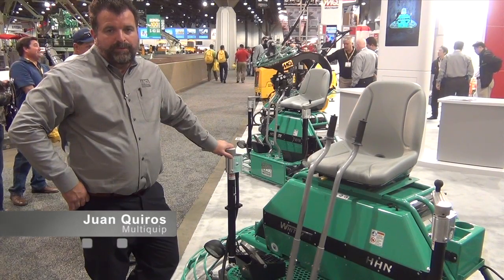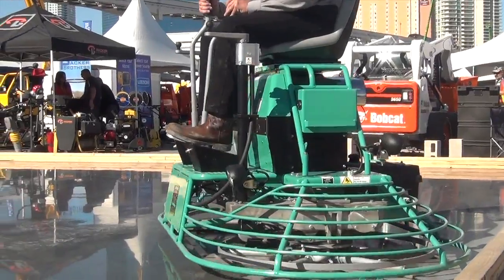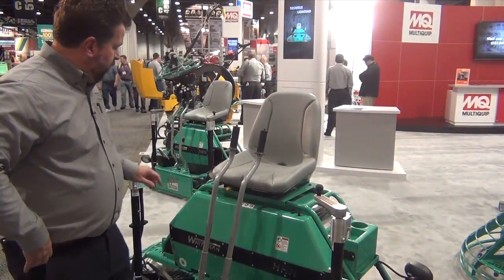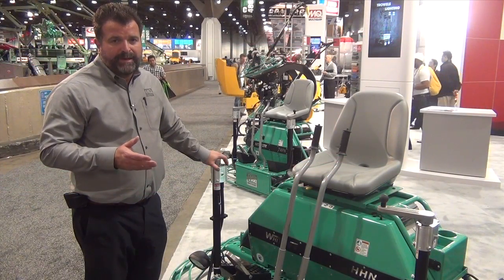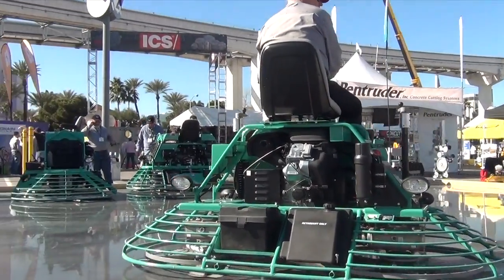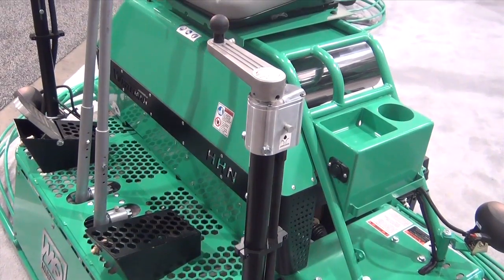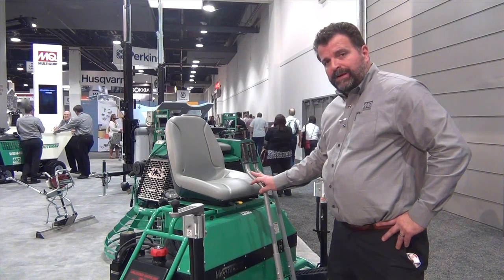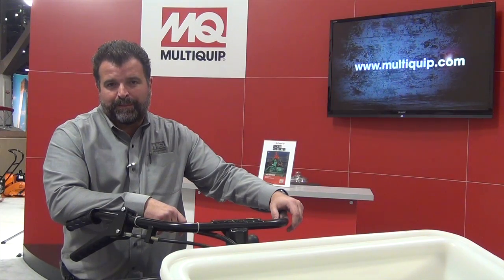Multiquip World of Concrete 2013 - New MQ Whiteman HHNG5 Power Trowel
Multiquip's Juan Quiros displays the newest products in the company's lineup at World of Concrete 2013, including the new MQ Whiteman HHNG5 Power Trowel.